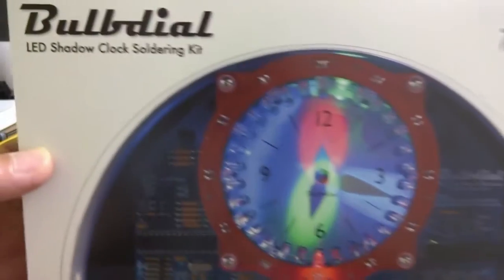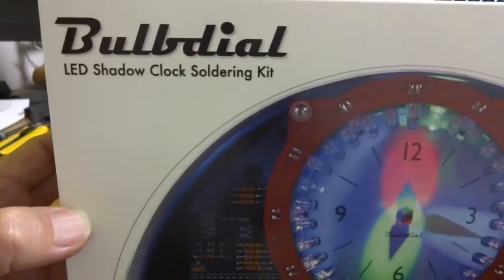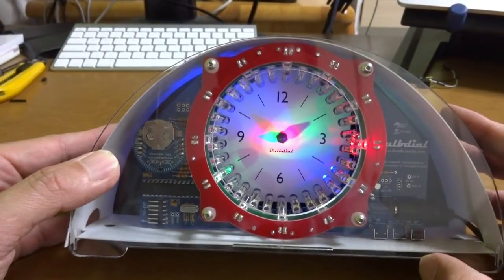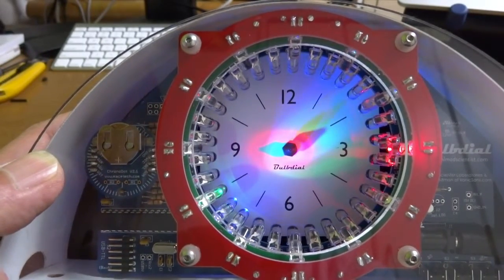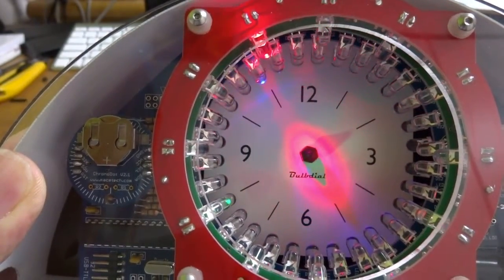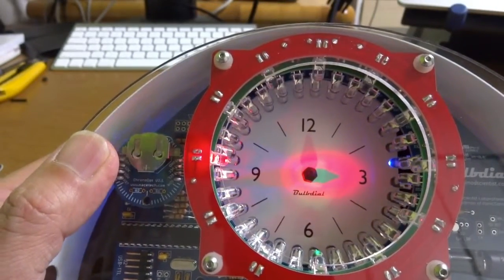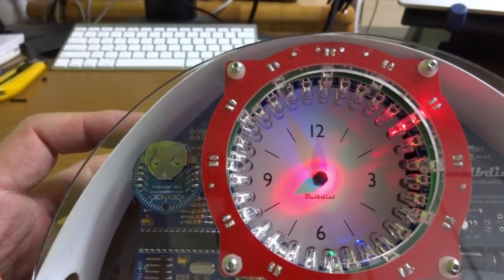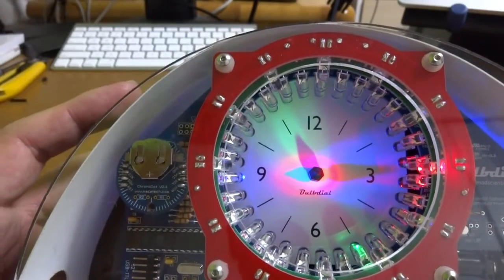Bulbdial LED shadow clock!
I've got this full soldering kit as a Hackaday prize gift, and quickly made it in a few hours. It is really practical clock driven by ATMega168P and you will see hour hand by blue, minutes hand by red (pink) and second hand by yellow. It is a bit amazing because they are all complementally colors of illuminating LED color!